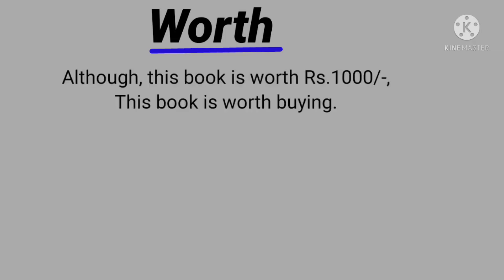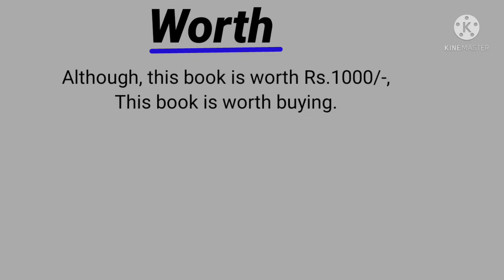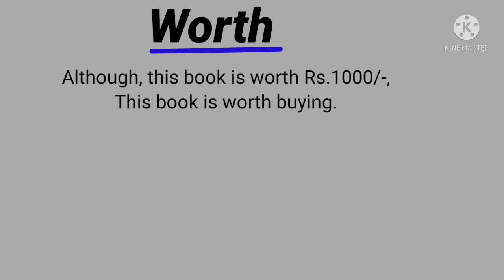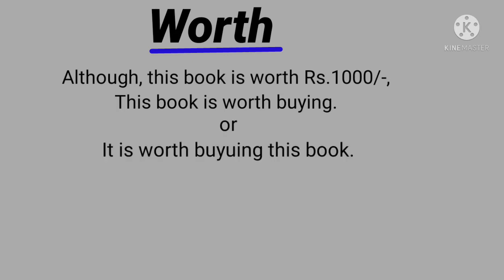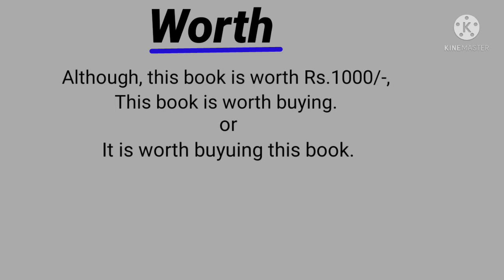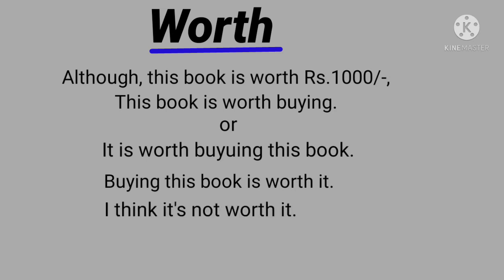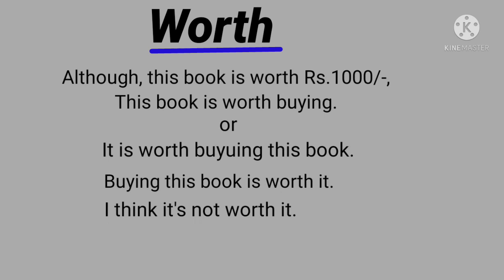Worth | Example Sentences Using Worth | Meaning and Use of Worth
Hi friends,
I am Indrajeet.
In this video, you are gonna learn how to use the word - WORTH in a sentence, and it's meaning as well.